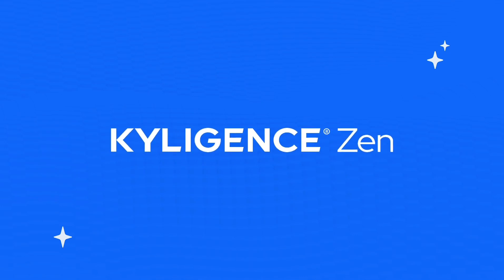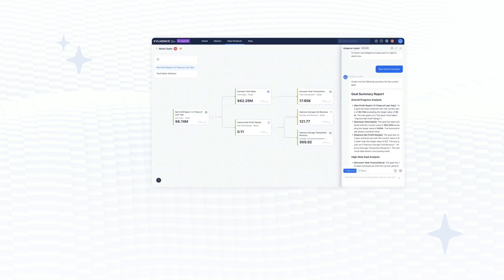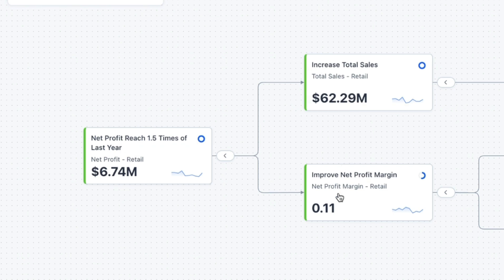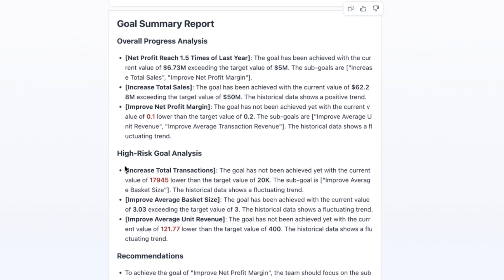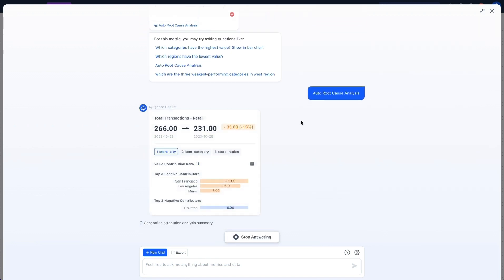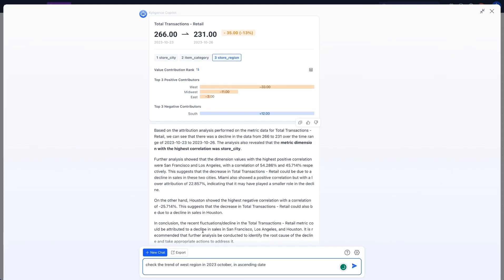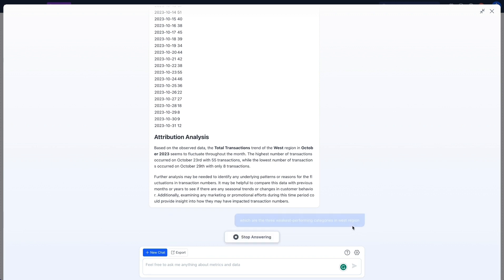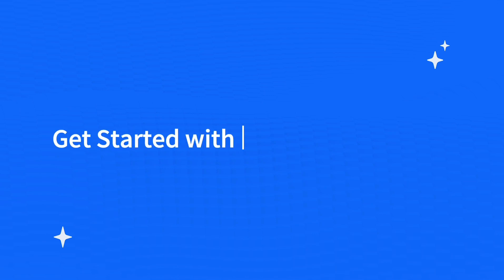Unlocking the Power of Decision Intelligence: Master Data-Driven Decision Making with Kyligence Zen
Dive into the world of advanced decision intelligence with Kyligence Zen in our latest video. Discover how Kyligence Zen empowers businesses to excel in data-driven decision-making, transforming complex data into actionable insights.

In this comprehensive demo, we showcase the powerful capabilities of Kyligence Zen and its role in enhancing decision intelligence. Learn how this innovative tool allows organizations to navigate vast datasets with ease, offering intuitive analytics for strategic business decisions.

We'll walk you through real-world scenarios where Kyligence Zen turns data challenges into opportunities, illustrating its impact on operational efficiency and strategic planning. Whether you're a business leader, data analyst, or tech enthusiast, this video will illuminate the path to mastering data-driven strategies with Kyligence Zen.

Join us on this journey into the future of business intelligence. Embrace the transformative power of decision intelligence with Kyligence Zen and drive your organization to new heights of success.